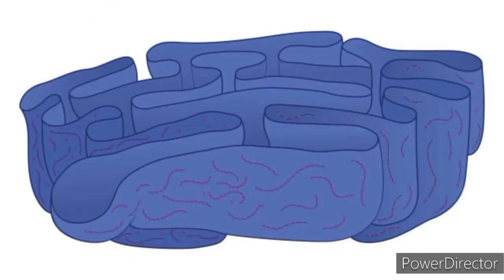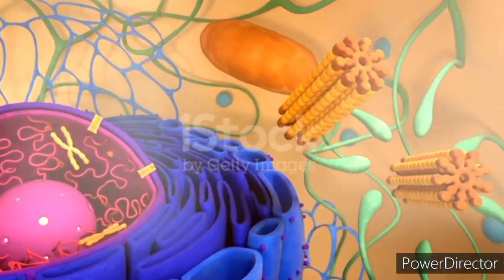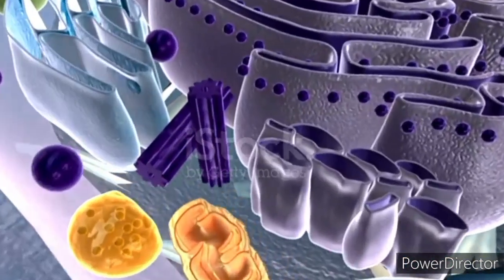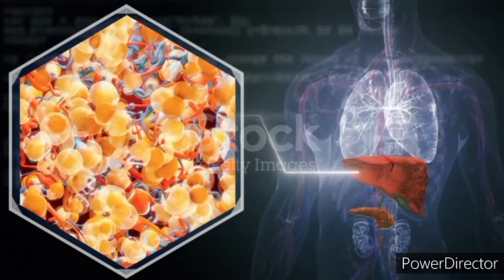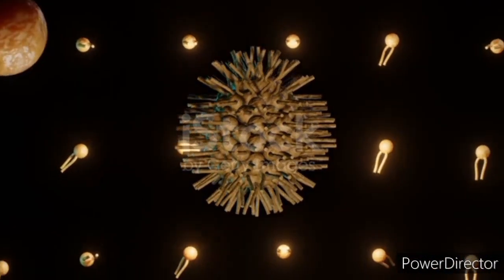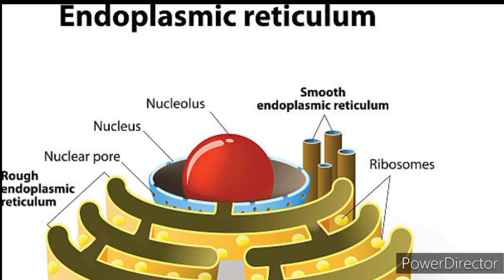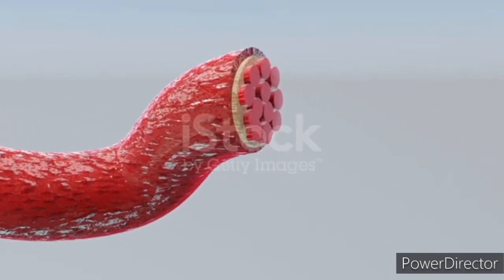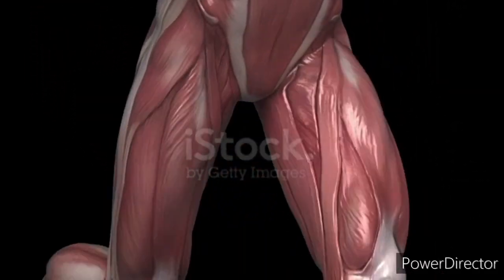Endoplasmic Reticulum: Cell's Busy Factory of molecular processes.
"Welcome to an intriguing exploration of the endoplasmic reticulum (ER), one of the fundamental organelles within our cells. Join us on a journey deep into the cellular landscape as we uncover the secrets and vital functions of this dynamic structure.

In this video, we delve into the intricate world of the endoplasmic reticulum, unveiling its crucial role in cellular processes. Discover how the ER serves as a manufacturing hub for proteins and lipids, participating in their synthesis, modification, and transportation throughout the cell.

This comprehensive guide aims to demystify the endoplasmic reticulum, shedding light on its significance in cell biology and its impact on overall cell health. Whether you're a science enthusiast or curious learner, join us to uncover the wonders of this vital cellular organelle.